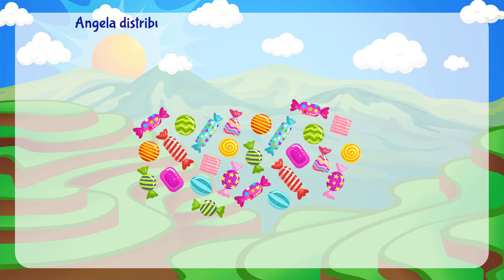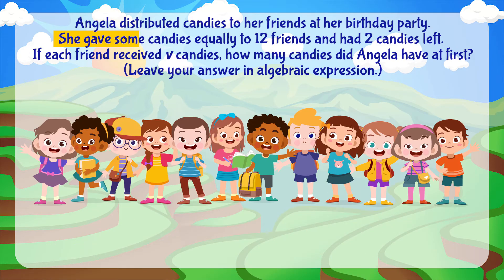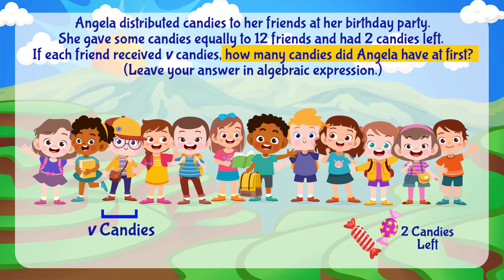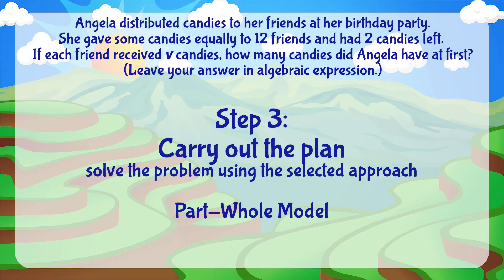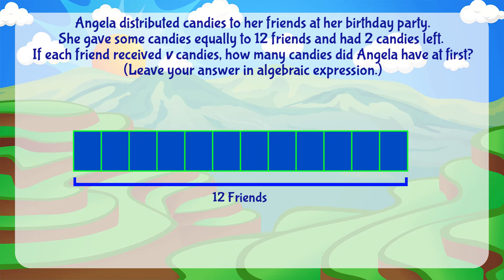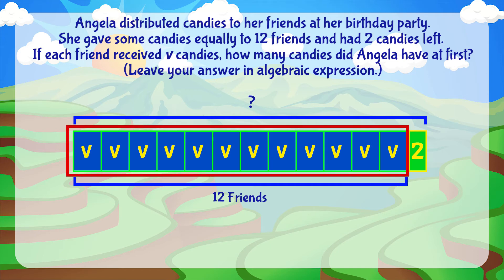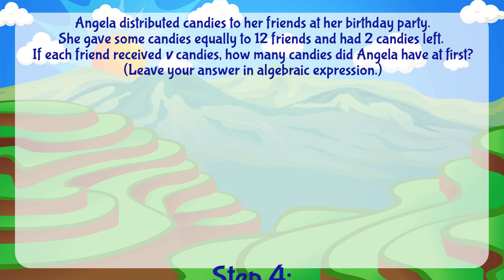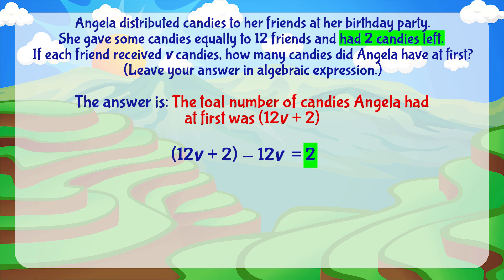P6 Algebra Skill 3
To know more about P6 Algebra, you may get in touch with us: